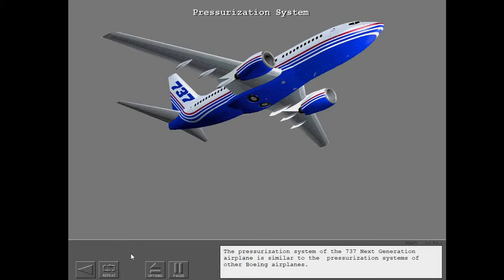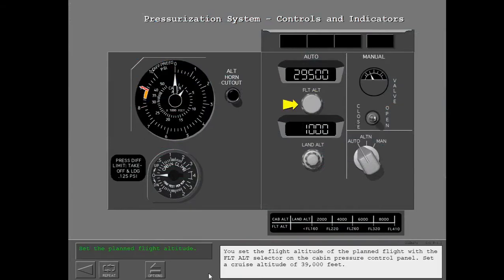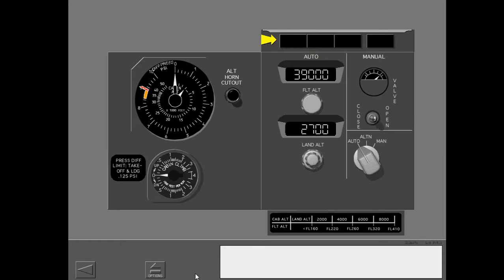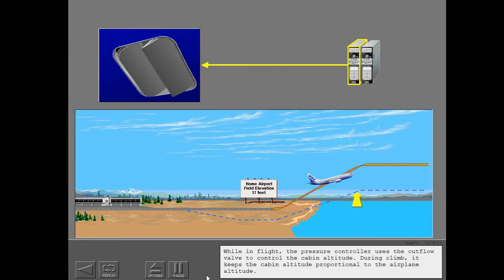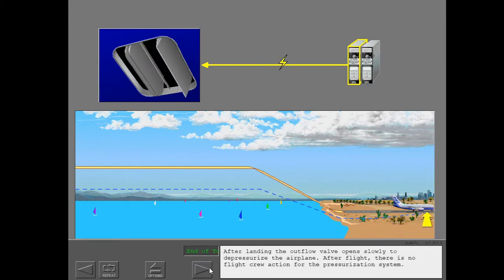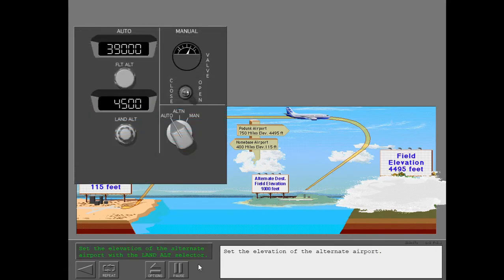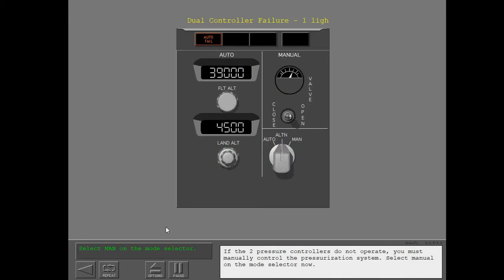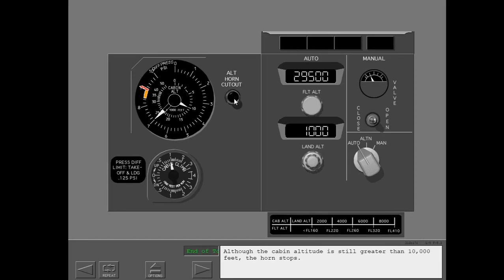24. Boeing 737NG - Pressurization System